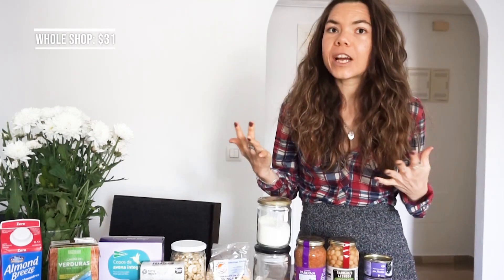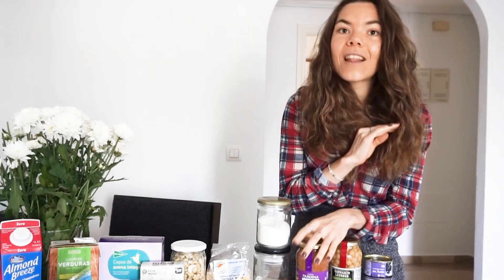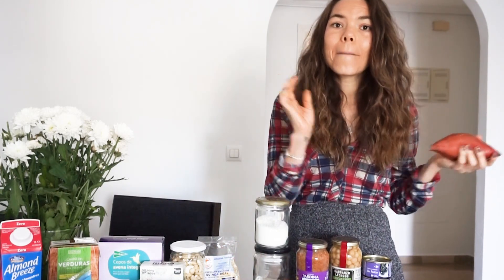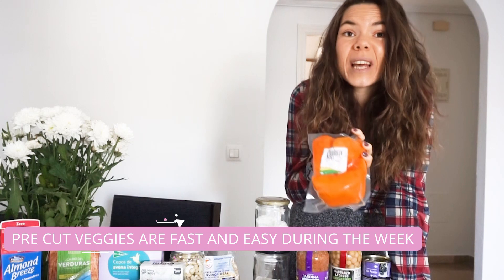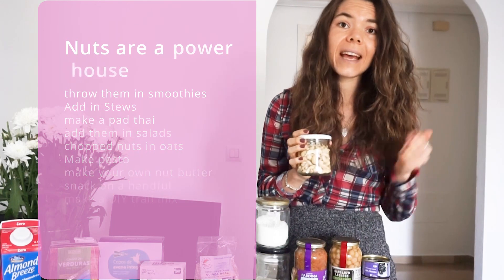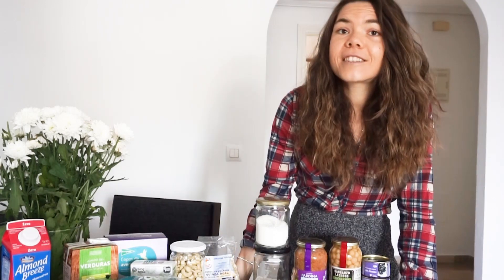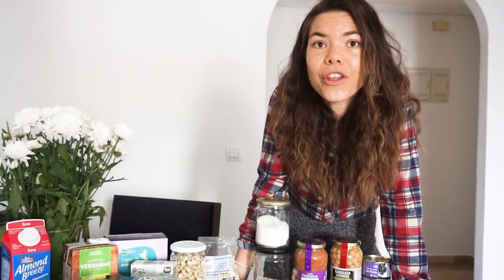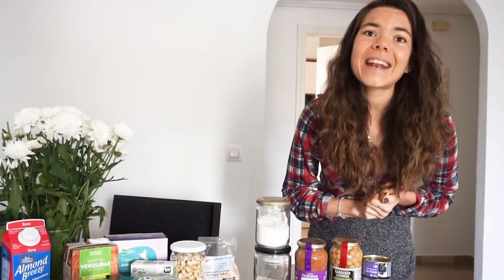Healthy Grocery Haul, on a Budget. eating disorder recovery nutritionist tips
after struggeling from an eating disorder, we need to focus on healing our body! you want to recover from your eating disorder without spending a fortune. ive made thigns easy as a nutritionist and eating disorder survivor to show you guys what healthy grocery haul looks like on a budget. Healthy eating is NOT as expensive as everyone thinks! here I have an example of a healthy grocery haul for a family on a budget of $31!! Below are my links to the best lentil shepherds pie you've ever had, lentil meatballs, plant-based lasagne!.